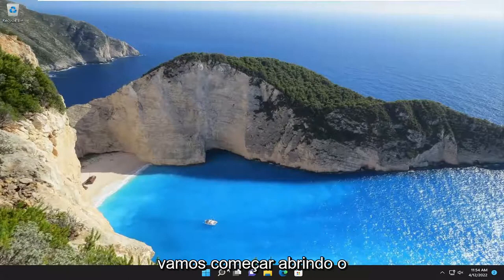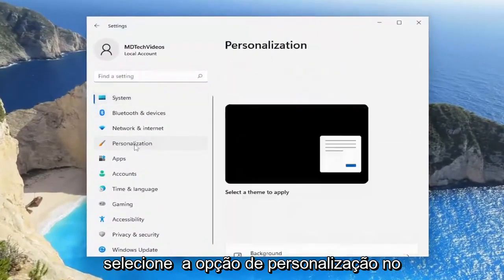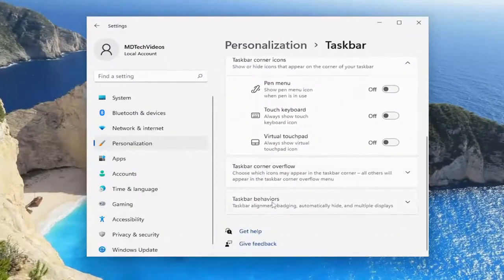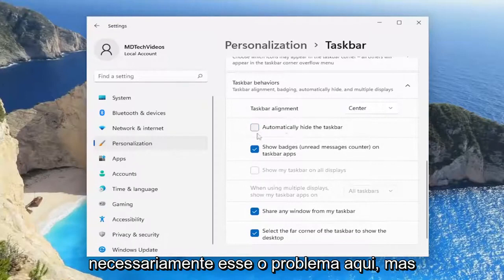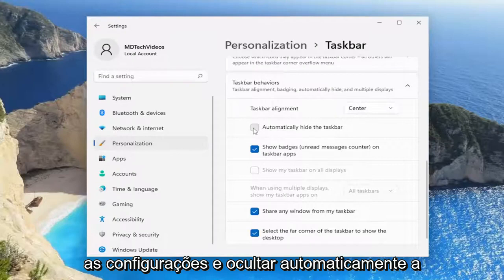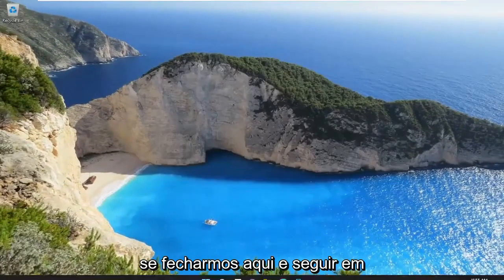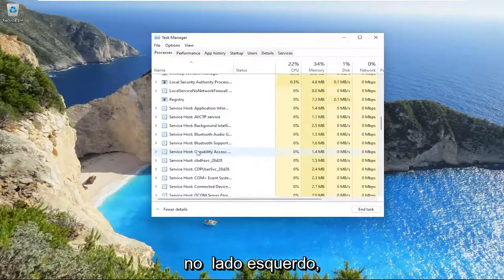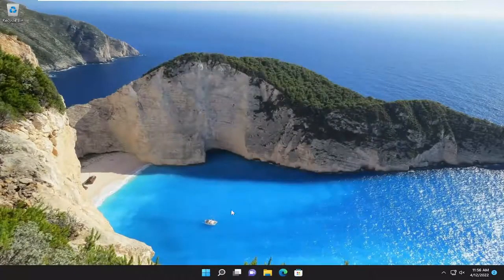Como ocultar a barra de tarefas em tela cheia Windows 11?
A barra de tarefas não é ocultada no modo de tela cheia no Windows 11 FIX [Tutorial]

A barra de tarefas do Windows 11 ou do Windows 10 aparece em vídeo ou jogo em tela cheia? Se quando você estiver assistindo a um vídeo ou jogando um jogo no modo de tela inteira, mas perceber que a barra de tarefas não está oculta, algumas das sugestões desta postagem certamente ajudarão você a resolver o problema.

Problemas abordados neste tutorial:
barra de tarefas não esconde
a barra de tarefas não se esconde no Windows 11 em tela cheia
barra de tarefas não se esconde em tela cheia
barra de tarefas não esconde o windows 11
barra de tarefas não está escondida em tela cheia
barra de tarefas não oculta no Windows 11 em tela cheia
barra de tarefas não oculta no modo de tela cheia
por que a barra de tarefas não se esconde em tela cheia
barra de tarefas não se esconde ao jogar jogos
barra de tarefas não esconde windows 11

O Windows deve ocultar automaticamente a barra de tarefas ao executar aplicativos no modo de tela cheia. Se a barra de tarefas aparecer durante a execução de um jogo, navegador ou filme no modo de tela cheia, isso é uma grande distração. A barra de tarefas é essencial para navegar pela experiência do Windows, mas pode atrapalhar.

Pode chegar um momento em que a barra de tarefas continua sendo exibida em tela cheia quando você não deseja. Se isso acontecer, você vai querer tirá-lo do caminho. Este guia mostrará várias maneiras de corrigir a exibição da barra de tarefas do Windows no modo de tela inteira.